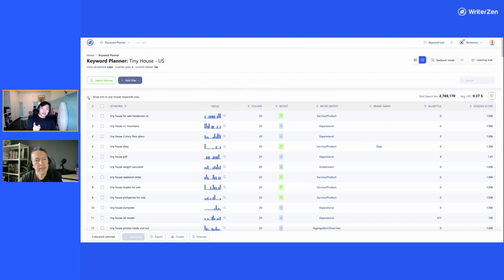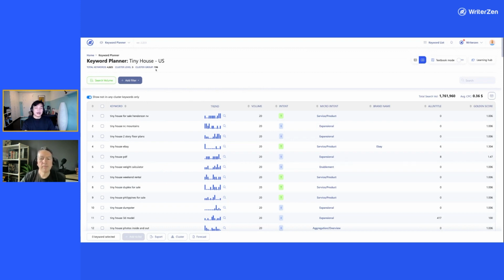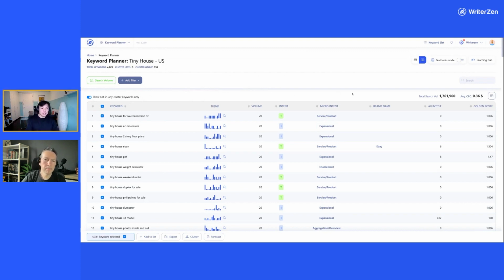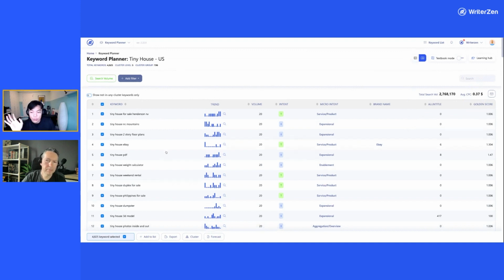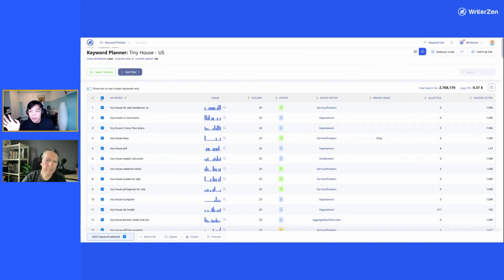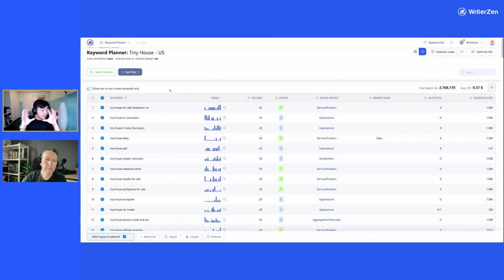Section 06: Tips to determine Clustering level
Hi Zenners, Daniel Nguyen and Hoz are back with another session to help you unlock the power of Keyword Planner 😎

Are you surprised with the magic?